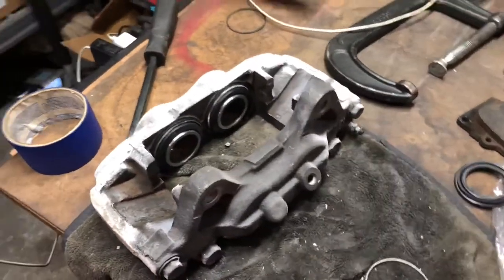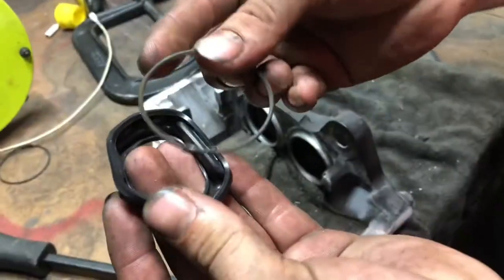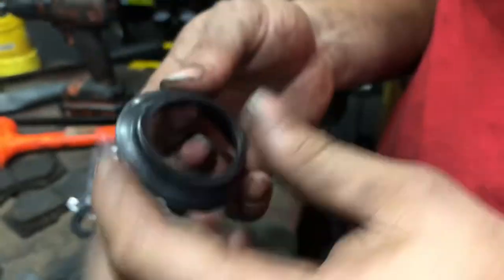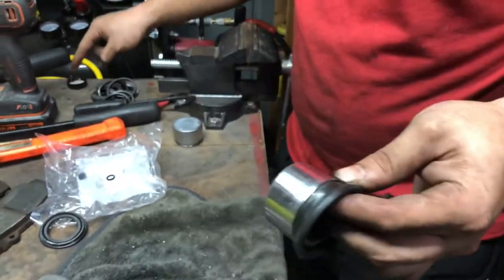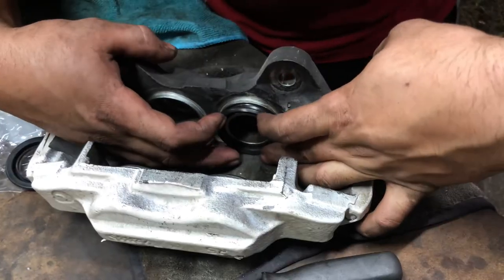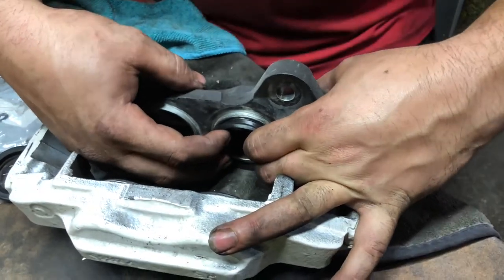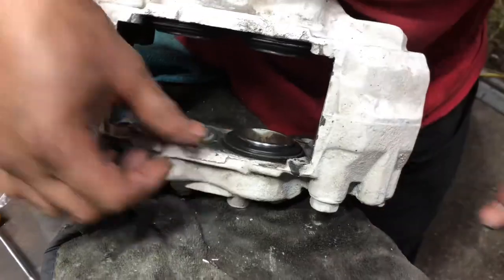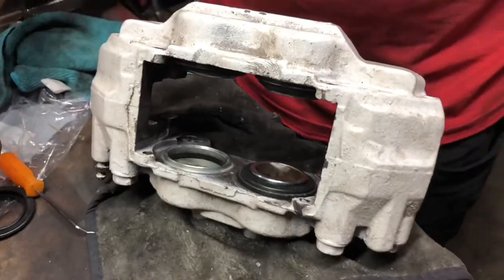Toyota 4 pistons calipers rebuild (tip)